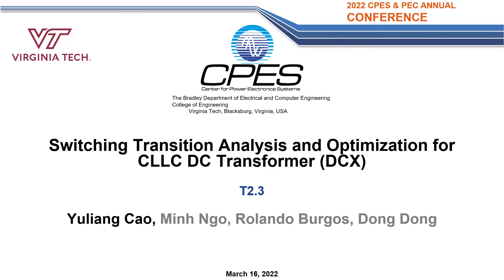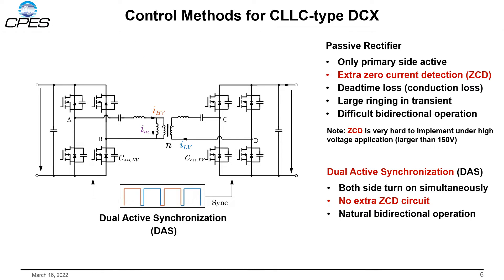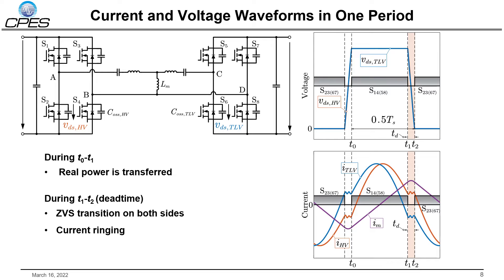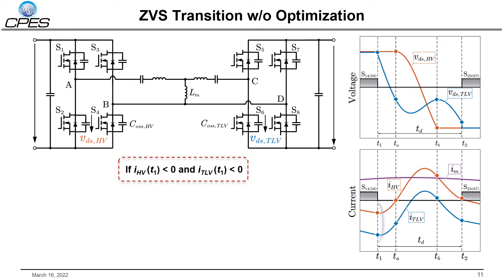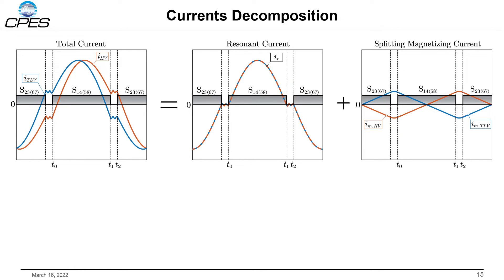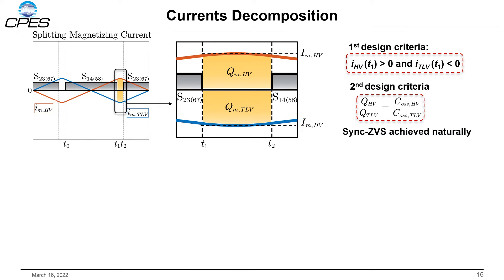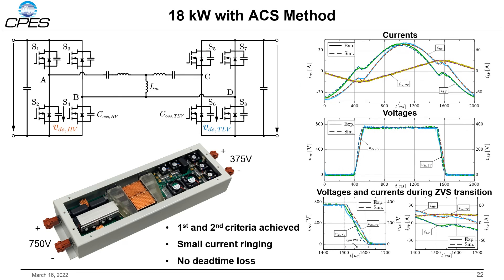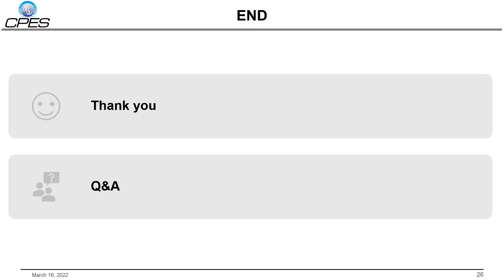Yuliang Cao - Switching Transition Bi-directional CLLC Resonant DC Transformer (CLLC-DCX)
Switching Transition Analysis and Optimization for Bi-directional CLLC Resonant DC Transformer (CLLC-DCX)

Summary:
A comprehensive switching transient analysis for open-loop CLLC-DCX with DAS modulation is presented. Among seven ZVS transition types, one desirable Sync-ZVS transition is identified with merits of minimum deadtime, load-independent voltage-gain, and no deadtime conduction loss. In order to achieve this Sync-ZVS transition in the full load range, ACS method was proposed based on currents decomposition. Following this method, an overall design procedure for open-loop CLLC-DCX with DAS modulation was proposed to achieve high efficiency.

Finally, the proposed Sync-ZVS transition and ACS method are both verified by three 18 kW CLLC-DCX prototypes with DAS modulation, which all operate around 500 kHz and have 98.8% peak efficiency. The proposed method has great potential to improve the performance of DCX used in EV charging system and solid- state transformer.